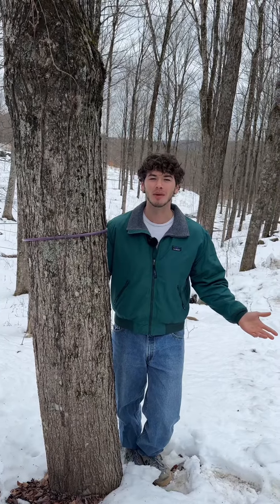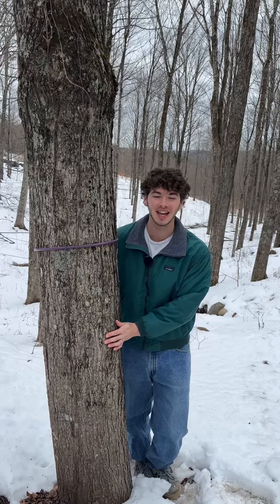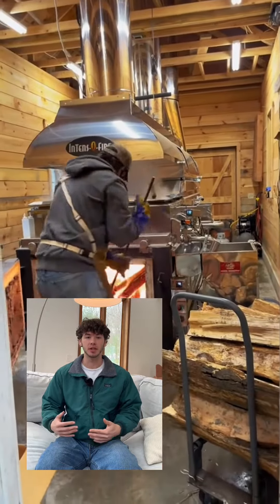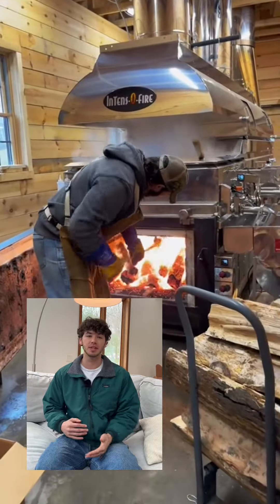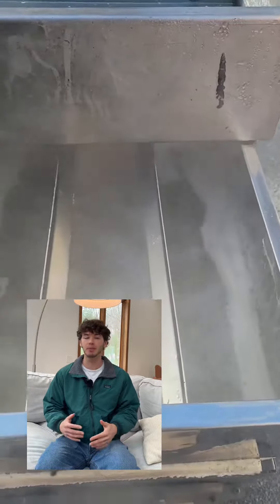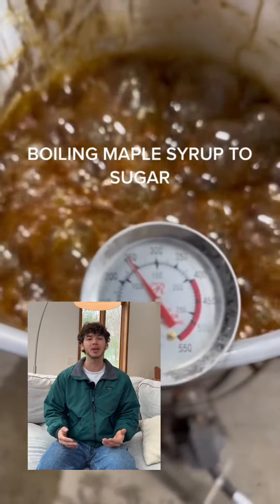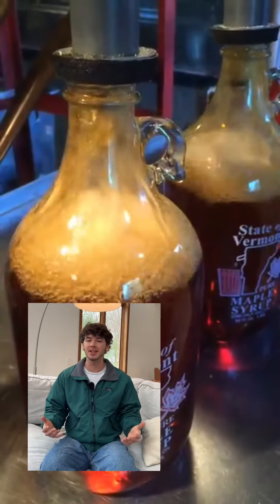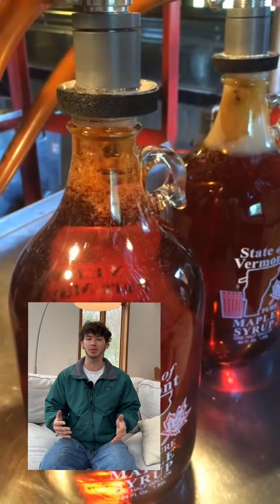Maple Syrup (How it’s made & fun facts)